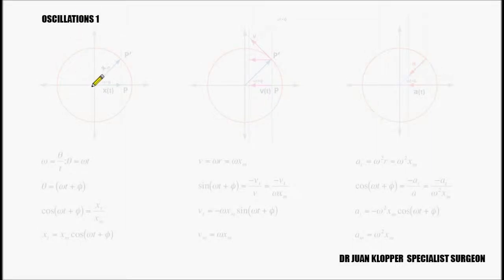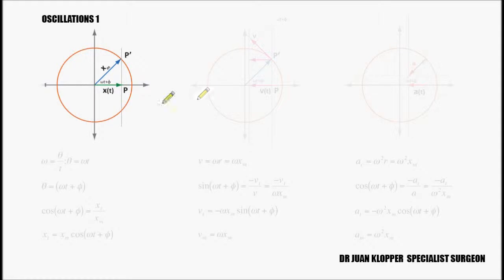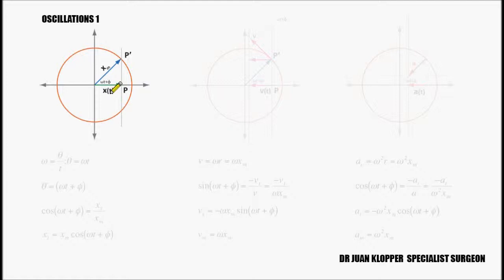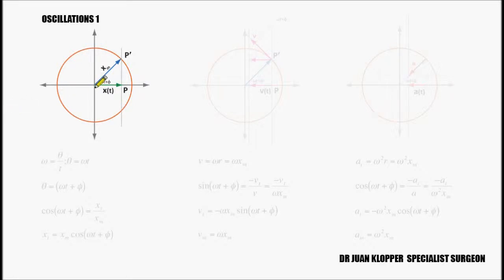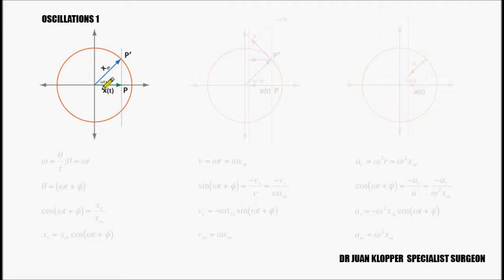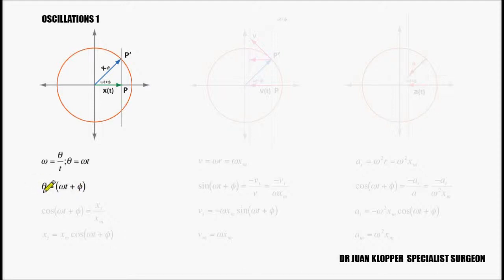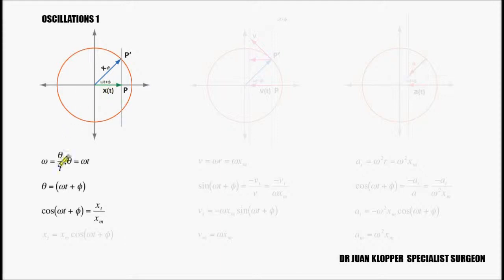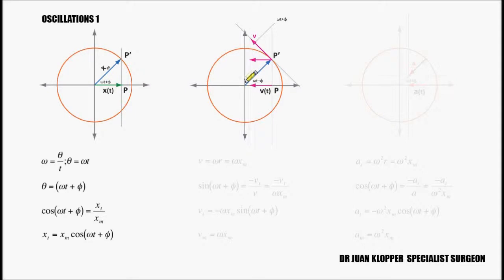15 Oscillation 1.mp4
Chapter 15 Oscillation Part 1.